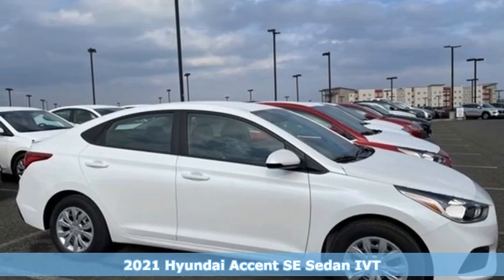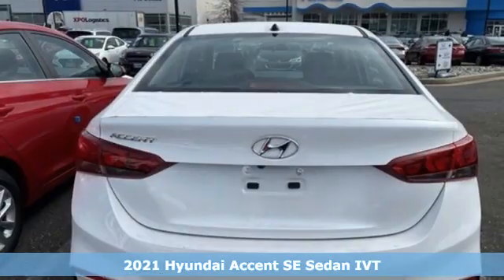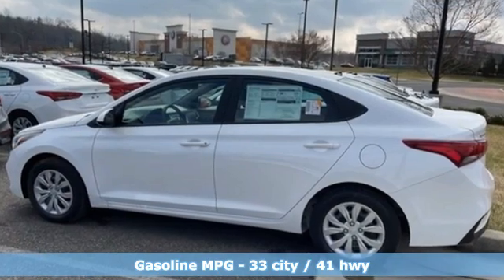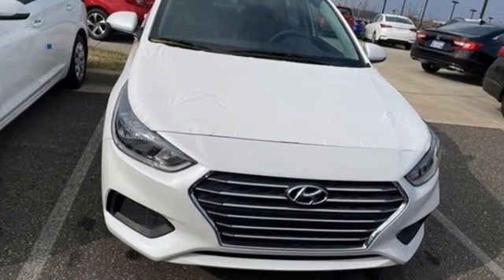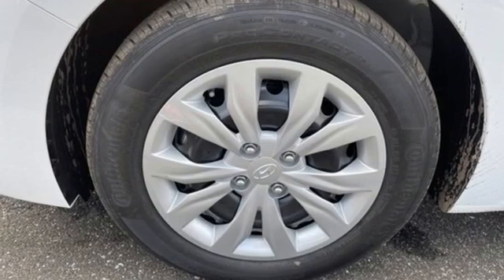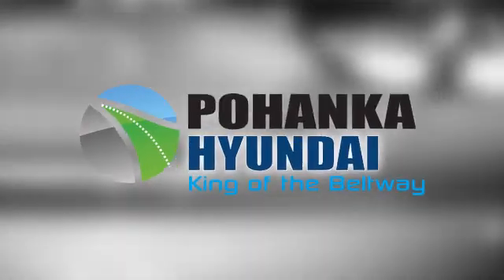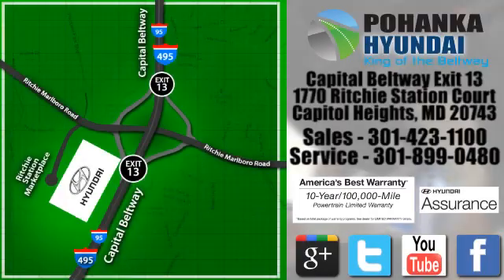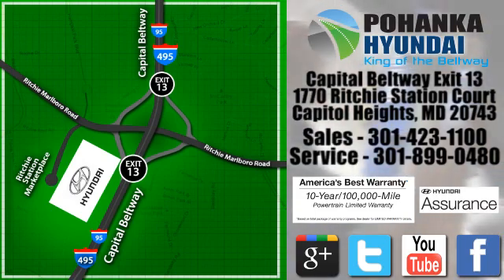New 2021 Hyundai Accent Capitol Heights MD Washington-DC, MD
Year: 2021
Make: Hyundai
Model: Accent
Trim: SE
Engine: 1.6L DOHC
Transmission: IVT
Color: White
Interior: Beige
Stock #: FME136449
VIN: 3KPC24A62ME136449
Frost White Pearl 2021 Hyundai Accent 2021 Hyundai Accent SE FWD IVT Beige Cloth. 1.6L DOHC Price includes: $1000 - Retail Bonus Cash. Exp. 04/30/2021

Address:
1770 Ritchie Station Court